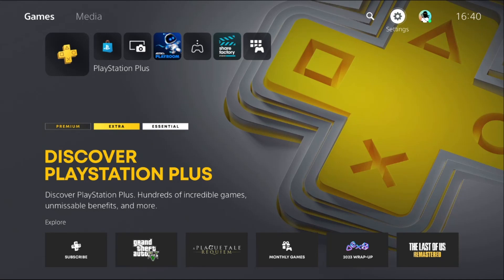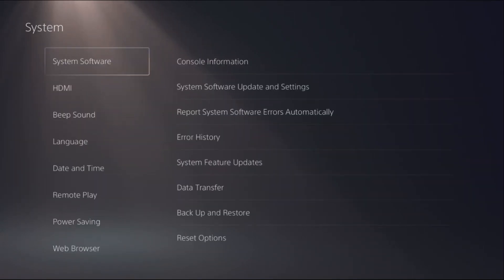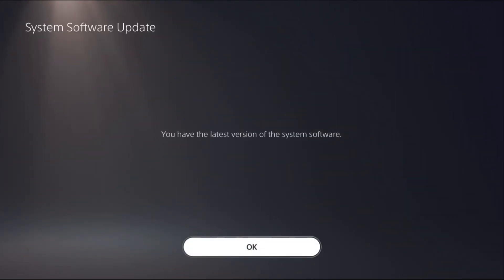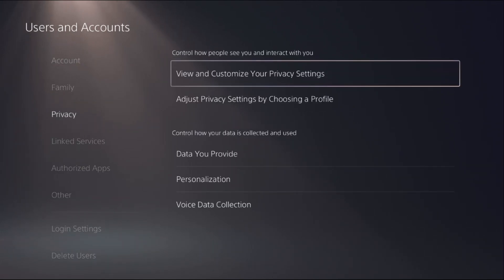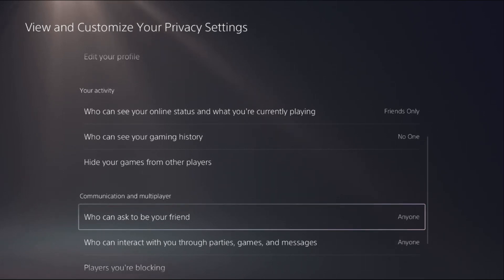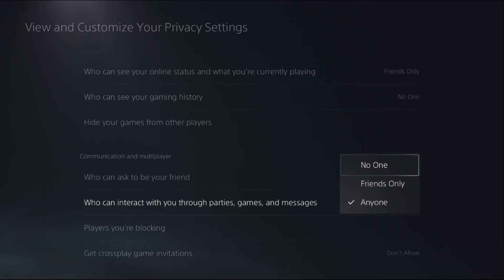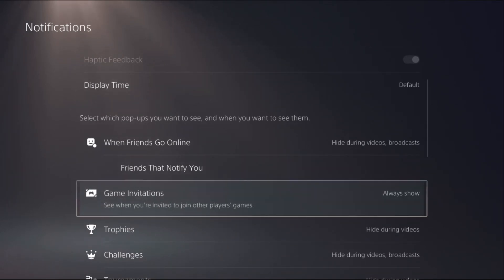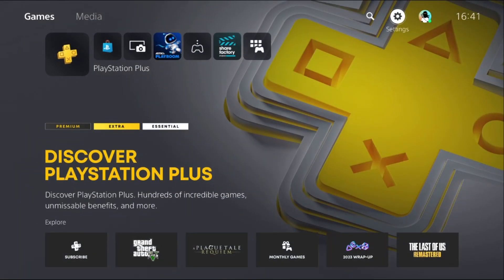How to Turn OFF Game Invites on PS5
Tired of constant game invites on your PS5? Learn how to turn off game invites on your console and enjoy uninterrupted gaming sessions. To disable these notifications, navigate to the Settings menu on your PS5, then select Notifications and choose Game Invitations. Once there, toggle off the option to receive game invites. This straightforward process ensures that you can focus on your gaming without being interrupted by notifications. With the simple steps outlined above, you'll reclaim control over your gaming experience and enjoy your PS5 to the fullest. Say goodbye to unwanted interruptions and hello to uninterrupted gaming bliss—discover how to turn off game invites on your PS5 today!